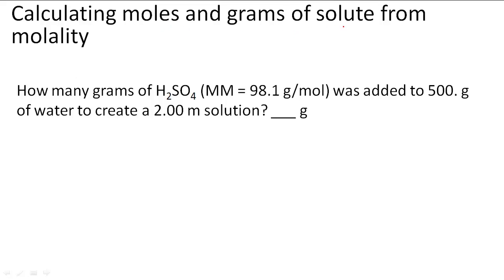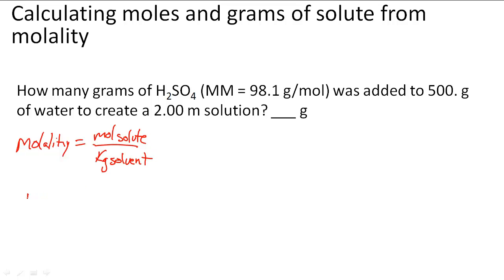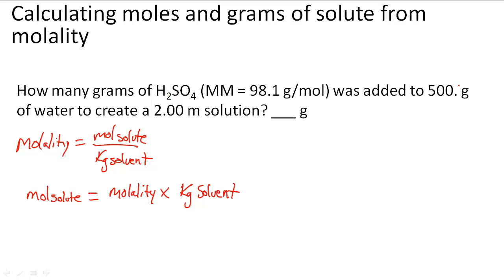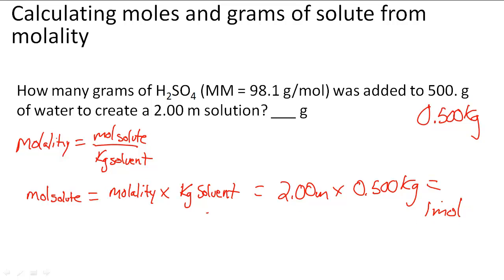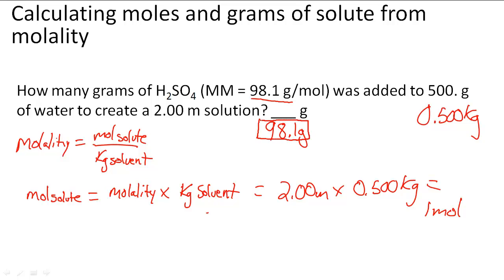Calculating moles and grams of solute from molality